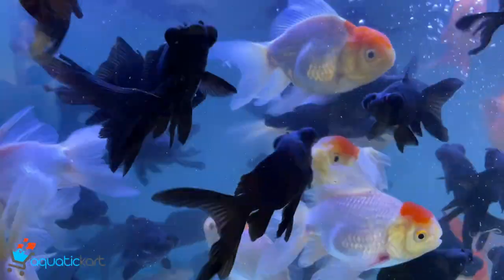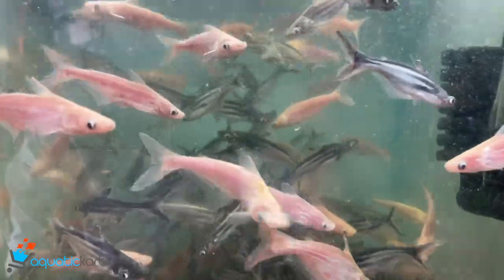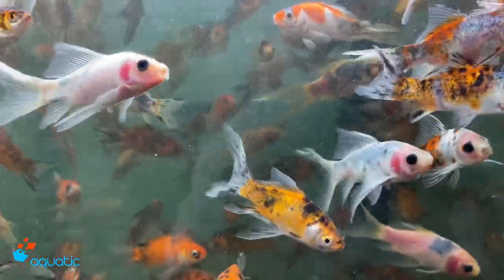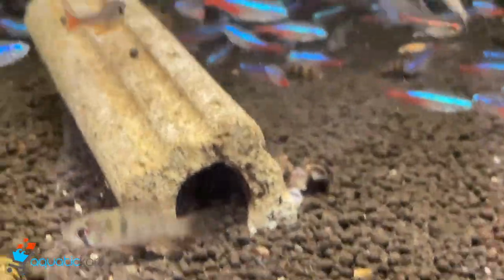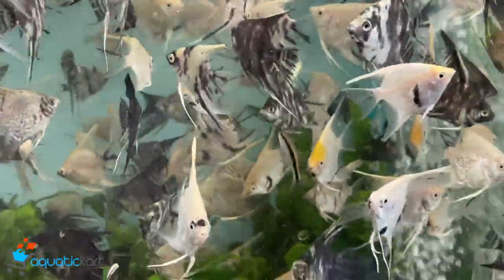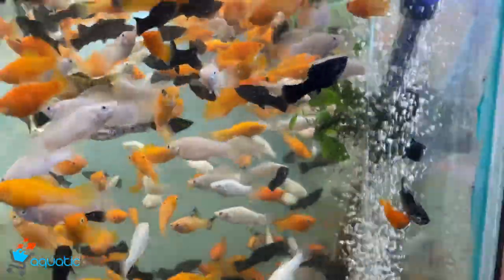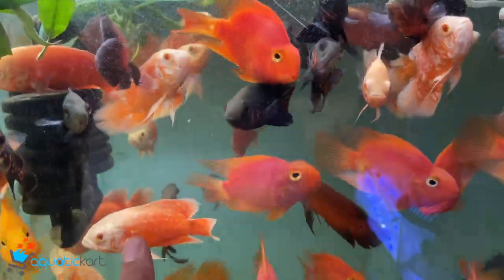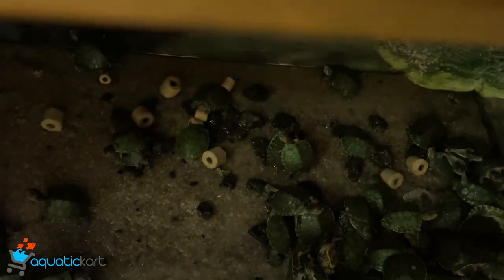Aquatic Kart Kashmir Fish live stock update as on 06 Sep 2022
(((((((((( Betta fishes also available )))))))) Res Turtle also available